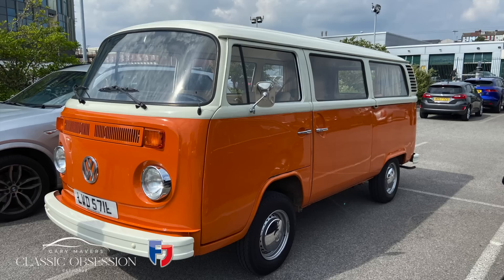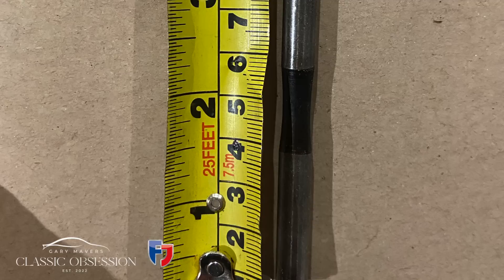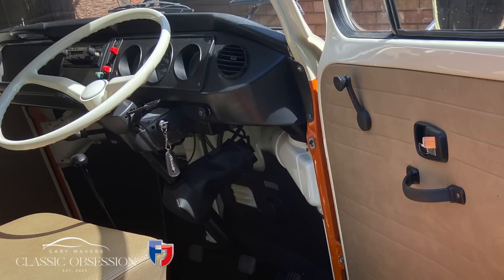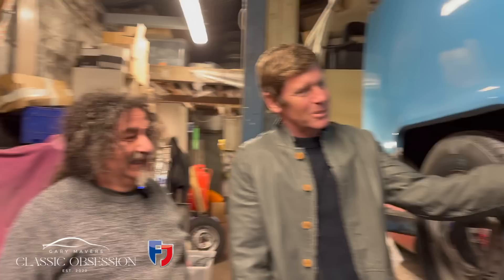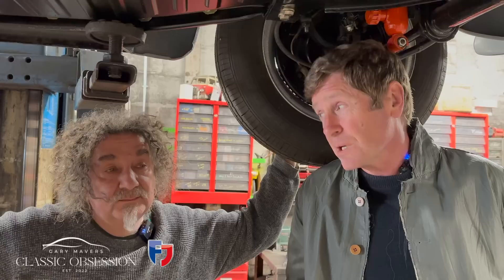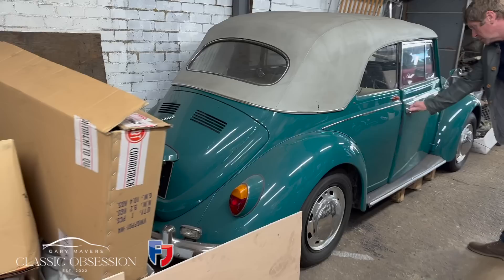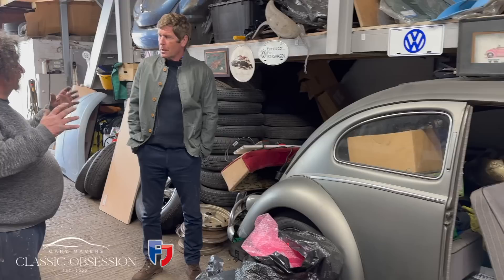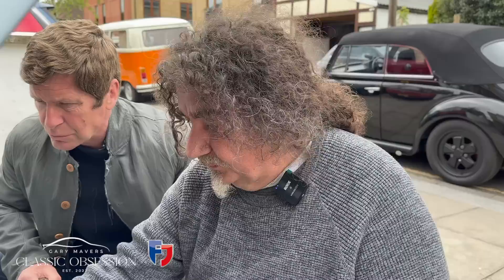I rebuilt a classic VW Campervan! | Part 1 | Classic Obsession | Episode 32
In part 1 of this Volkswagen special, Gary reminisces about his VW camper van restoration before revisiting the vehicle at renowned VW specialist Luke Theochari's garage. Whilst there, he finds a treasure trove of classic VW's in Luke's collection, each with their own unique story.

Created with the support of Footman James, classic vehicle insurance specialists and founders of